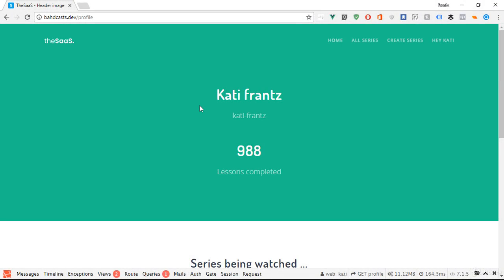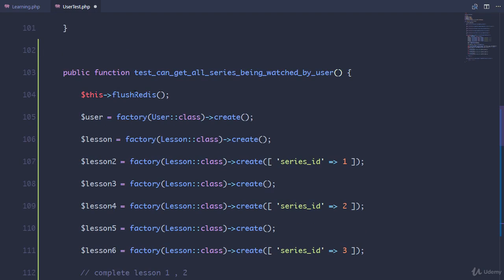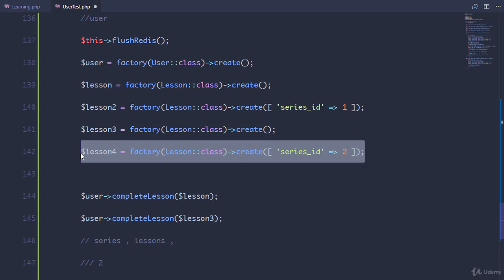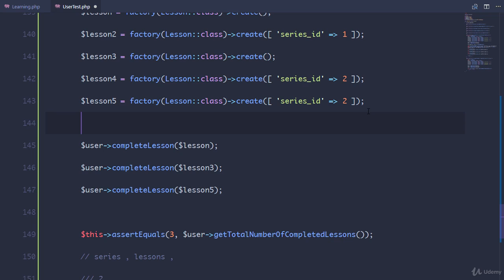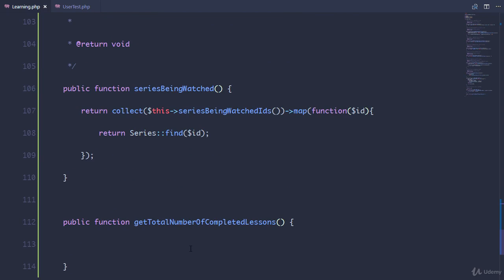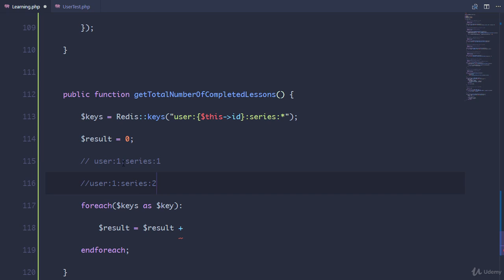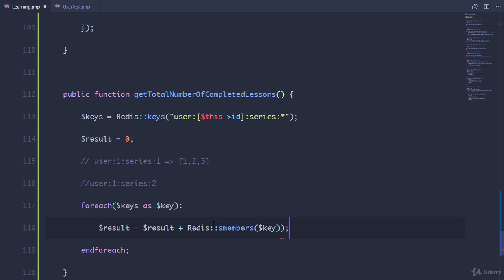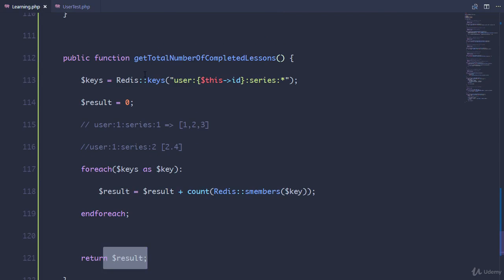Udemy Laravel - 109 Get total number of completed lessons for a user using tdd